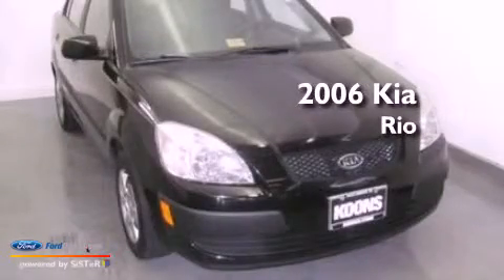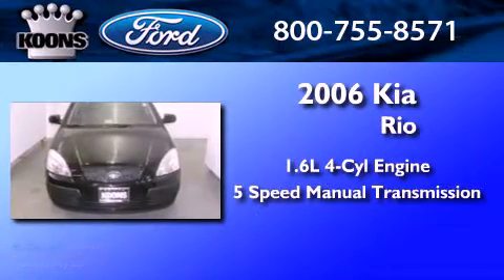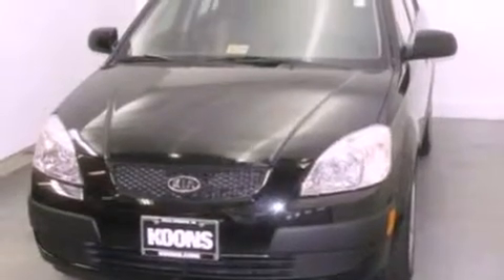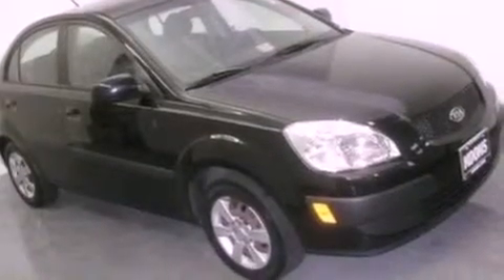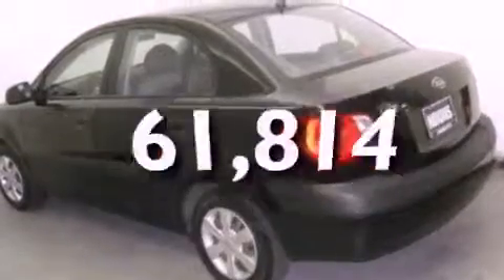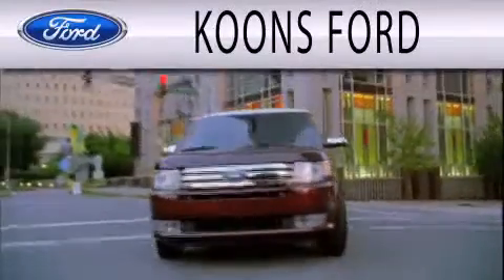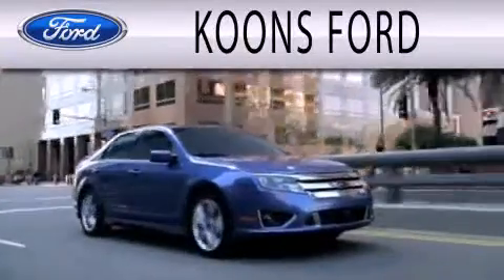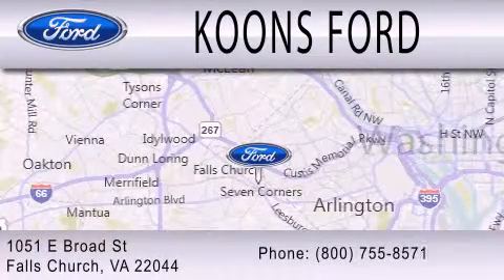2006 Kia Rio Falls Church VA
Year : 2006
 Make : Kia
 Model : Rio
 Engine : 1.6L I4 16V MPFI DOHC
 Trans . : 5-SPEED MANUAL
 Exterior : BLACK
 Miles : 61,814

 Stock : PR19440A